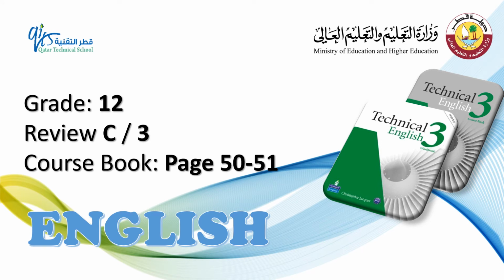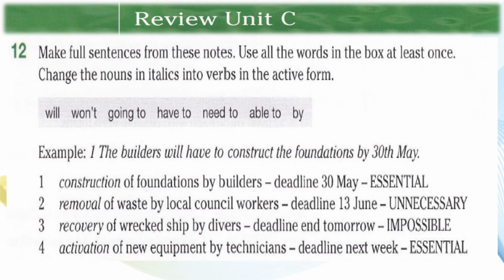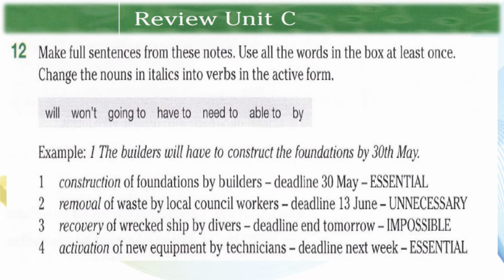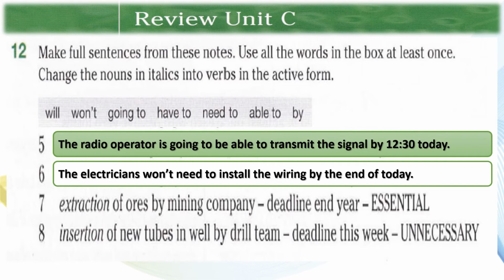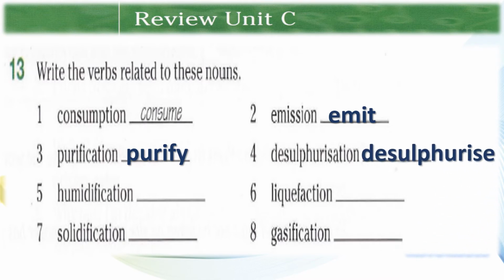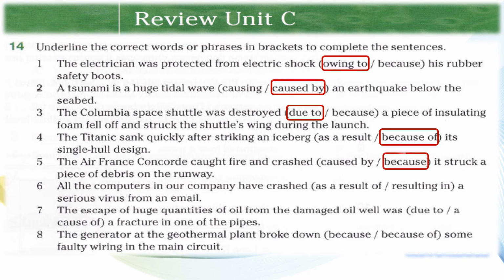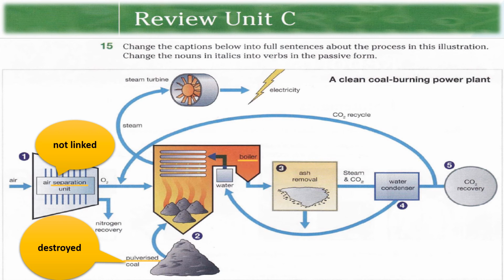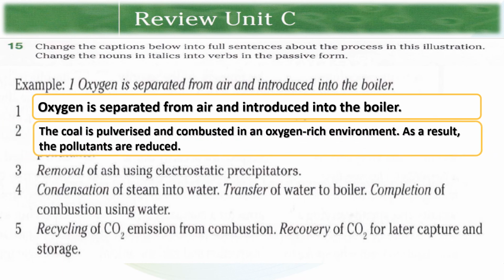018 Review C Part3